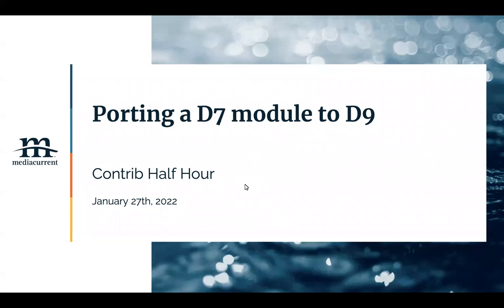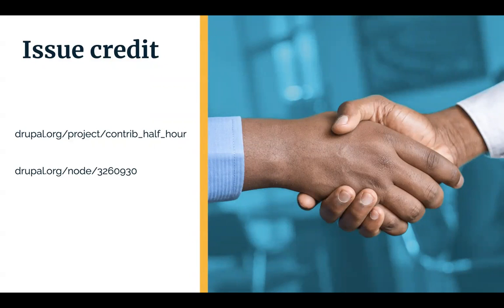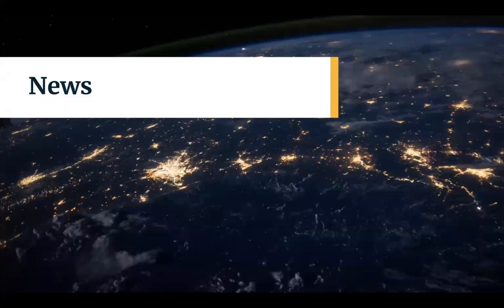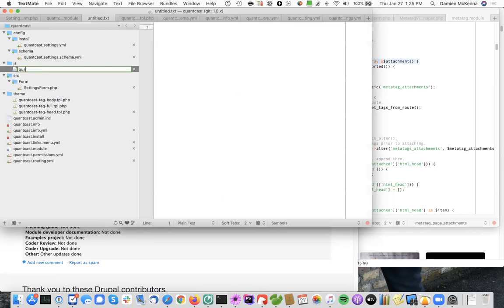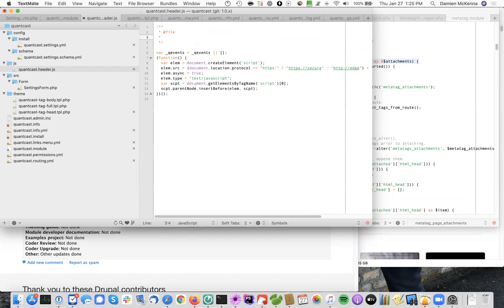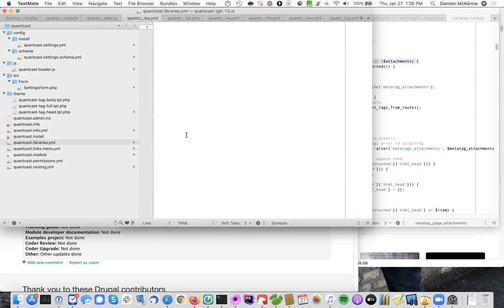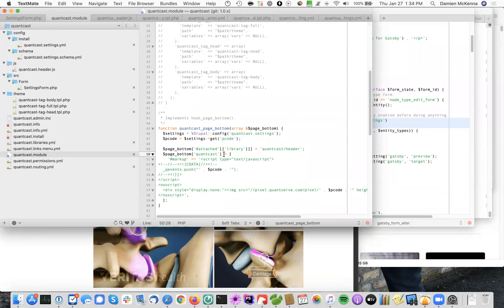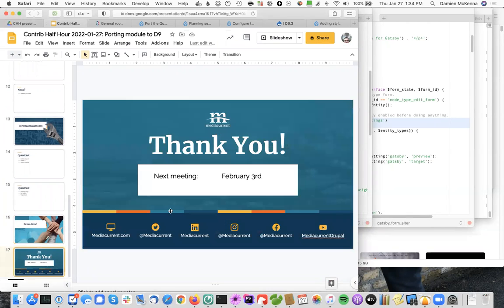Porting a D7 module to D9: Contrib Half Hour, 2022 01 27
This week we continued our steps towards porting the Quantcast module to Drupal 9.

The Mediacurrent Contrib Half-Hour is a weekly meeting from Mediacurrent to support the Drupal community. Each week we discuss a topic related to working within the Drupal community and the tools available to us.